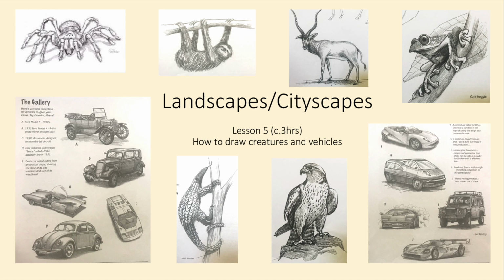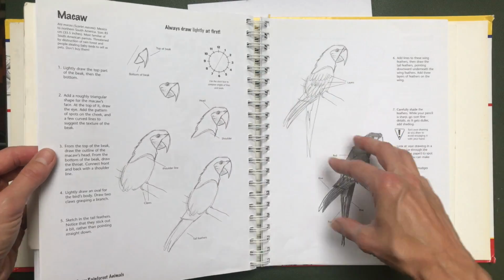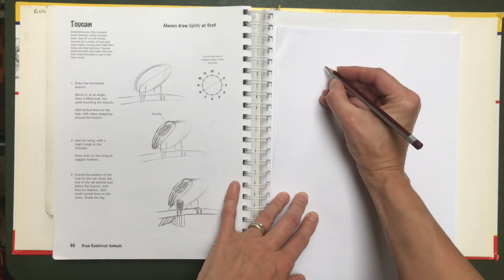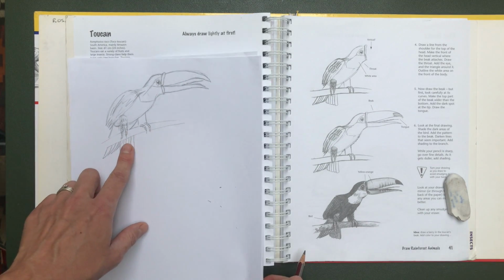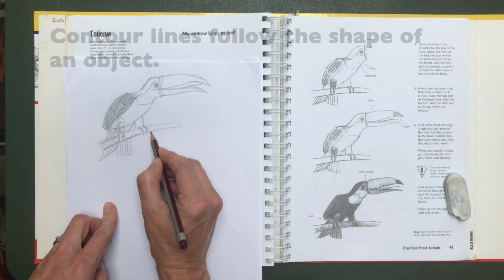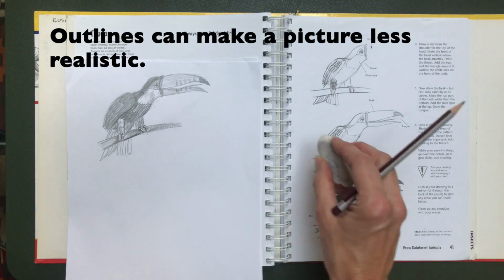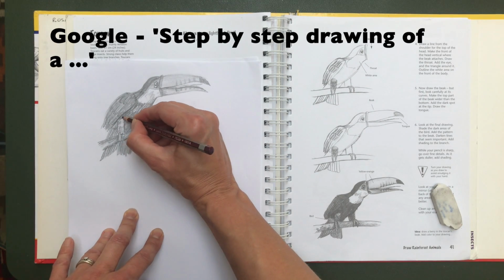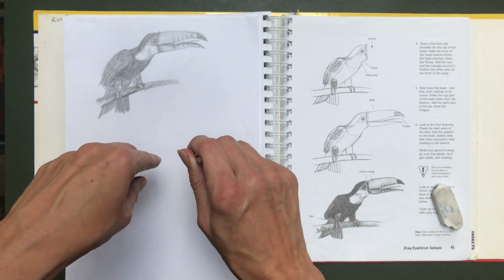Landscapes Lesson 5 - Drawing Creatures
This video is about how to draw creatures to add a focal point to a landscape painting. It shows you how to use simple geometric shapes to build up your drawing.